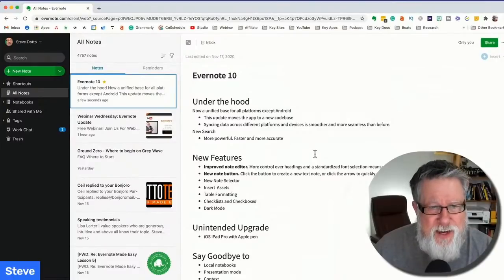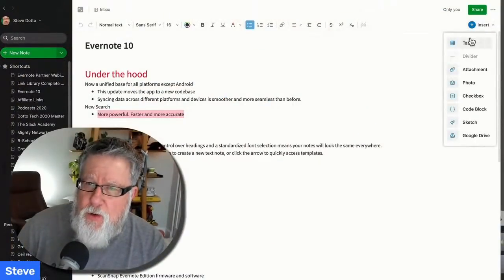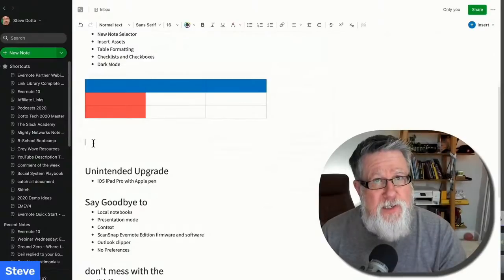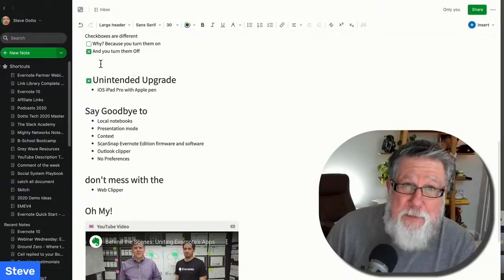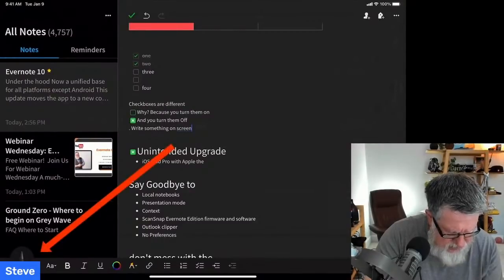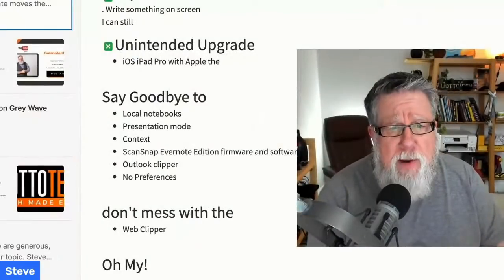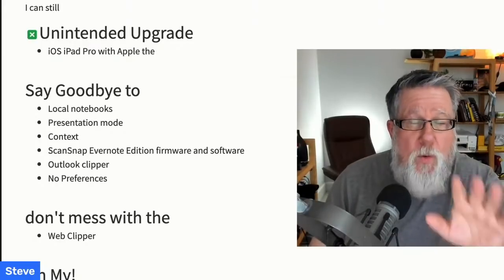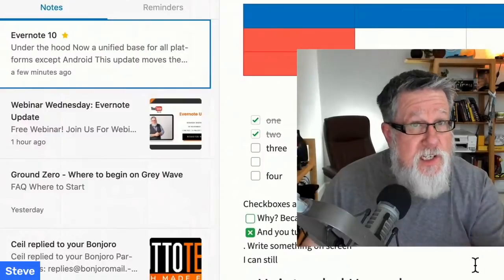Evernote Update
Join us every week for more tutorials on Webinar Wednesday

A much-anticipated update has finally arrived.
Evernote 10 is here!
Was it worth the wait?
Much was promised with this update which is a major overhaul of the platform, we will take the new version out for a test drive.

There are perks!